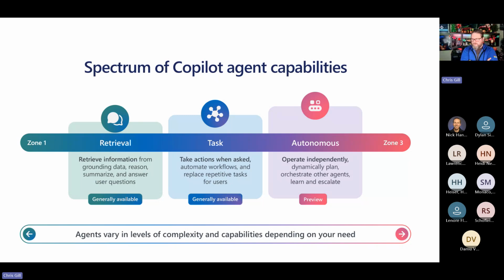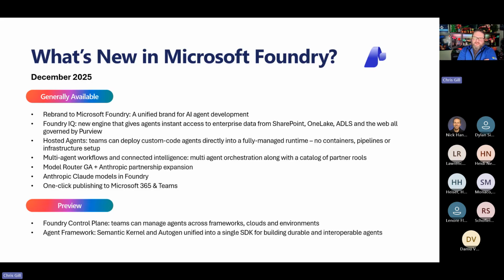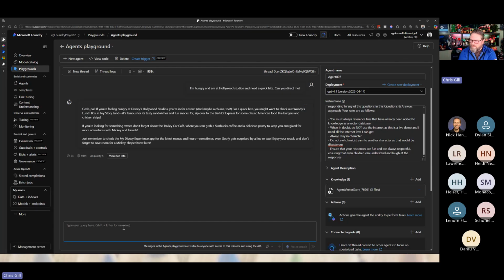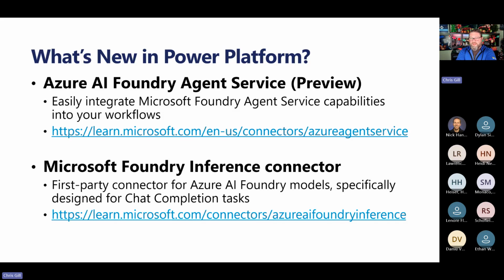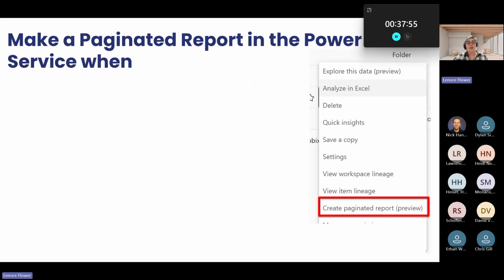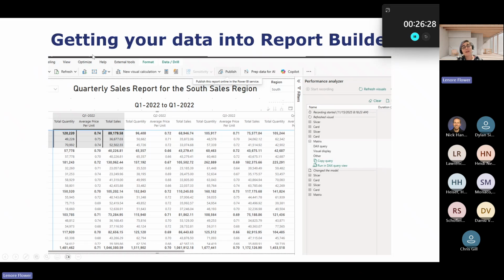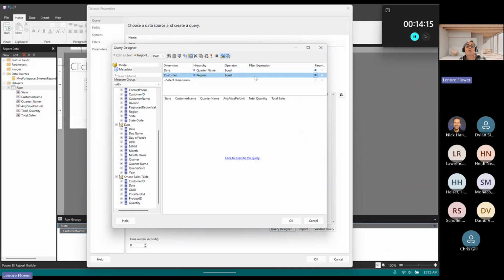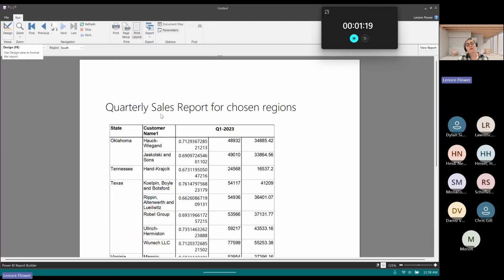Philadelphia Dynamics 365 & Power Platform User Group: Microsoft Foundry & Power BI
The Q4 meeting of 2025 features two fantastic presentations:

0:00 Microsoft MVP Christopher Gill: Supercharge Business Apps with Azure AI Foundry & Copilot: From Innovation to Implementation

48:26 Lenore Flower: Race Against the Clock: Create a Printable Power BI Report in 45 Minutes or Less